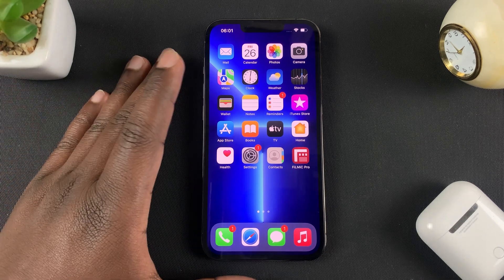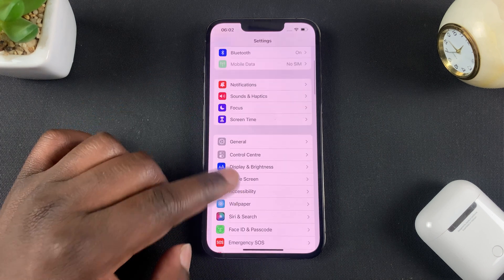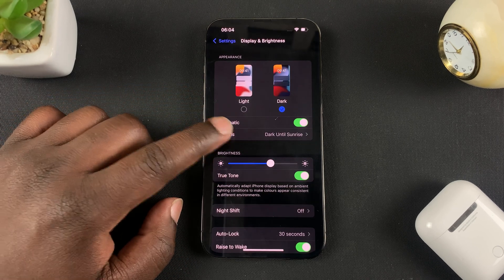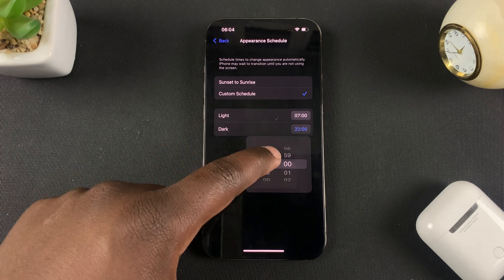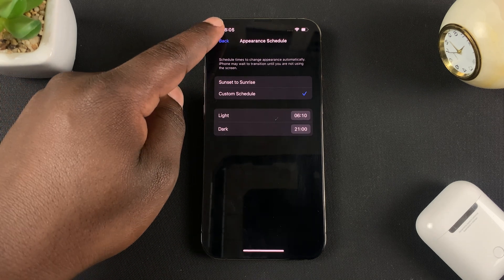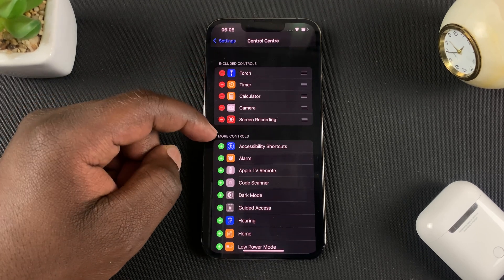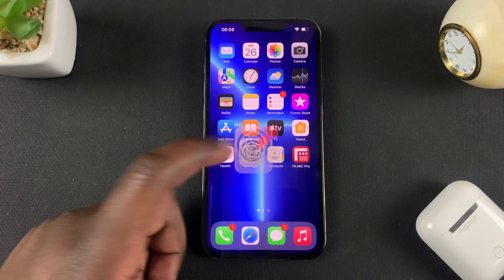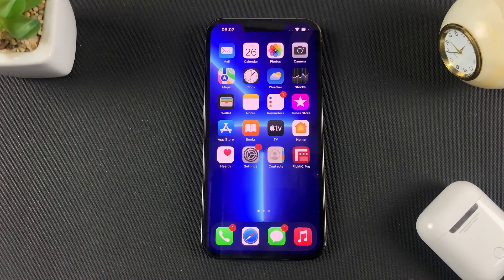How To Enable Dark Mode On iPhone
Here's how enable dark mode on iPhone 13 pro. It's pretty much the same way you Enable dark mode on all iPhones that support it.

How To Enable Dark Mode From The iPhone Settings Page:
Go To Display and Brightness
Tap on 'Dark Mode'

How To Turn On Dark Mode From The Control Center
Pull down from the right to open the control center
Tap and hold the screen brightness button
Toggle dark mode on or off from the button there.

Timestamps:
0:00 - Intro
0:23 - Turn on dark mode from the settings
0:45 - How To Schedule Automatic Dark Mode On iPhone
2:03 - Put the Dark mode button in the control center
2:52 - Outro